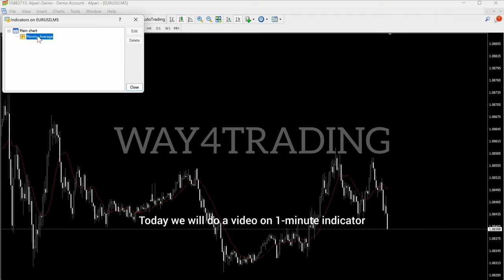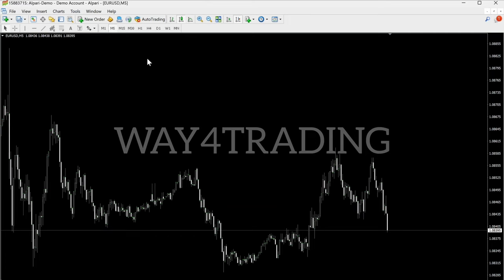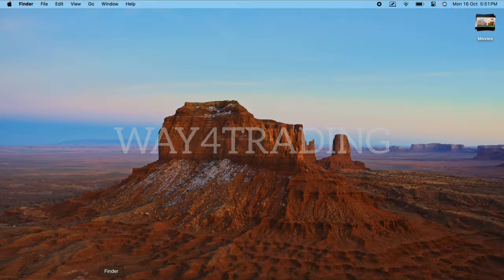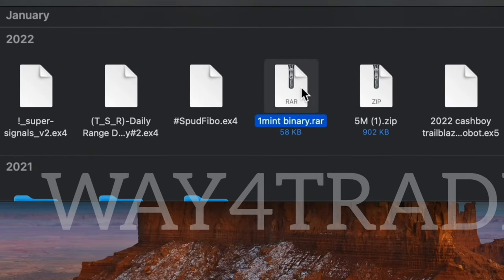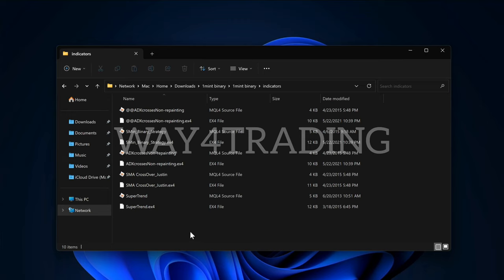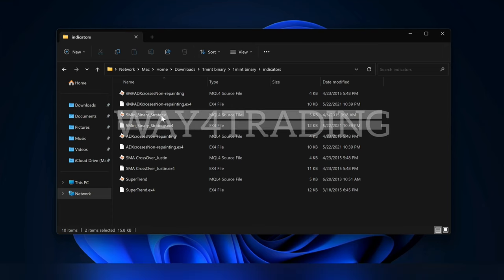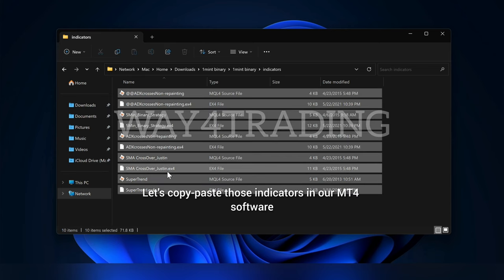The Most EFFECTIVE "NON-REPAINT" Trading Indicator & Strategy || Way4trading 💸